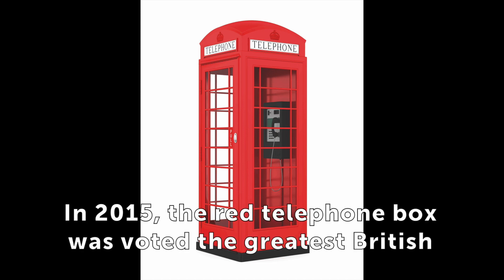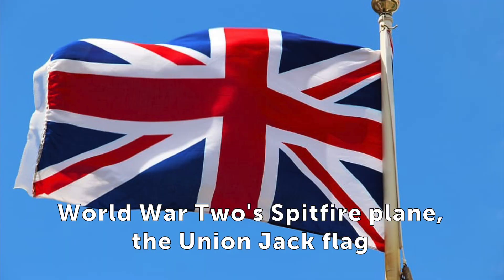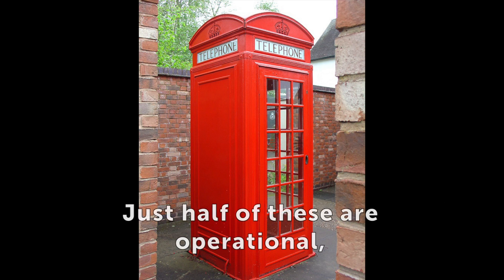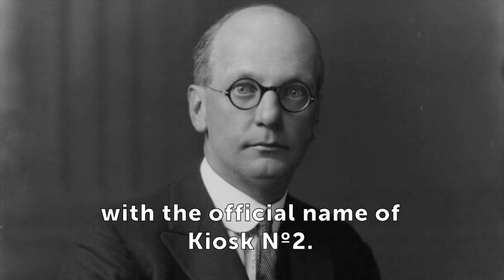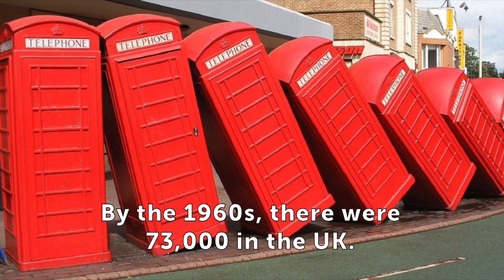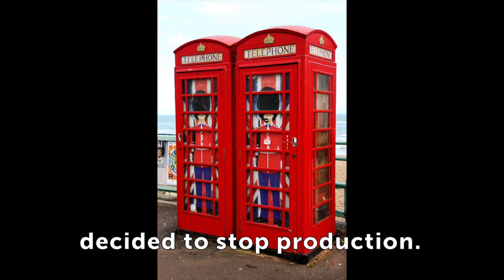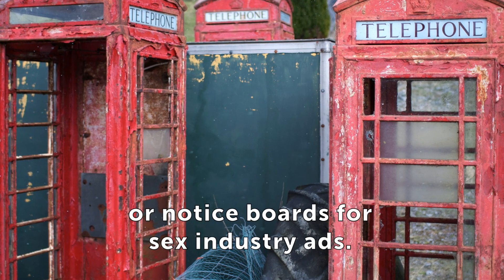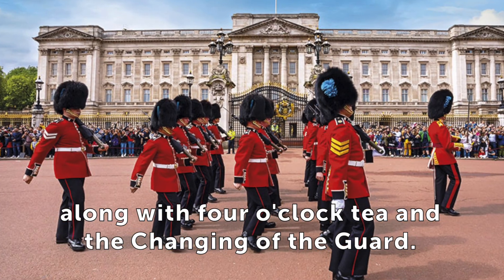Red Phone Boxes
La cabina telefonica rossa è uno dei simboli più riconoscibili del Regno Unito ma che ormai sta scomparendo dalle strade del Paese. Per salvare quest'iconico oggetto di design sono state lanciate diverse campagne. In questo video ti parliamo della storia delle cabine rosse.

SPEAK UP 🖥

SOCIAL MEDIA 📲